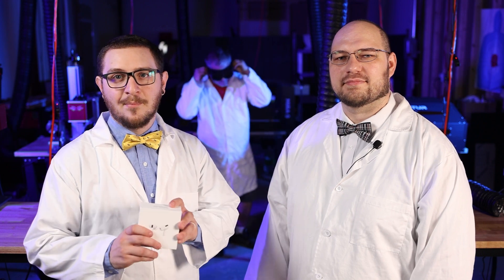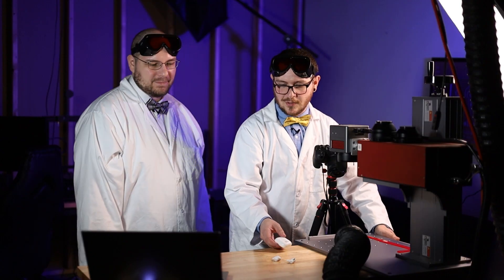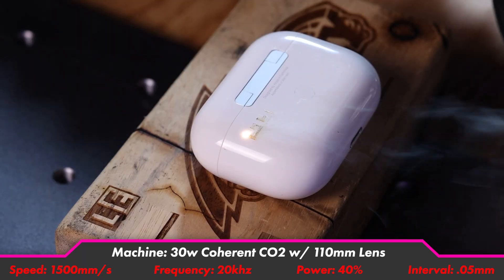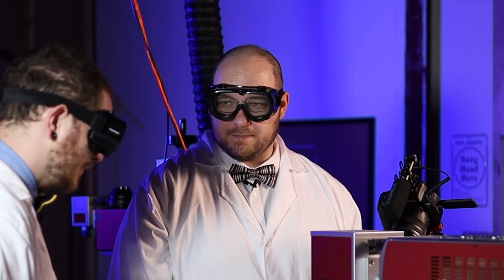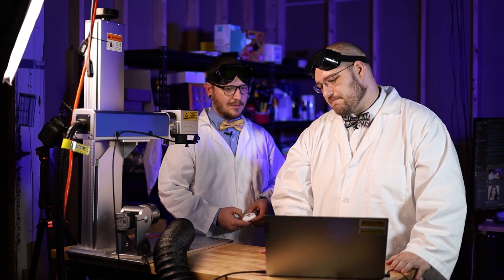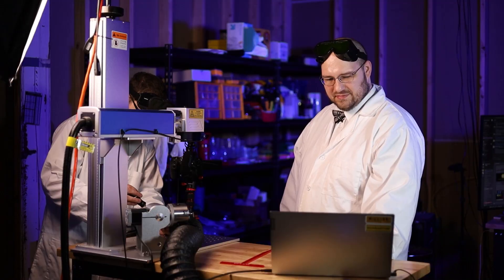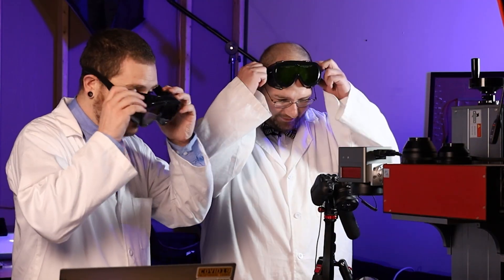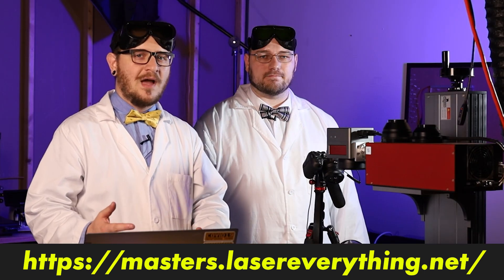Apple Airpods Pro VAPORIZED by Fiber Laser!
We're completely vaporizing a brand new pair of Airpods Pro!
► ENTER TO WIN A PAIR OF AIRPODS PRO:
► LMA supporters can watch the Directors Cut and LEARN TO LASER

► Apple Airpods Pro on Amazon